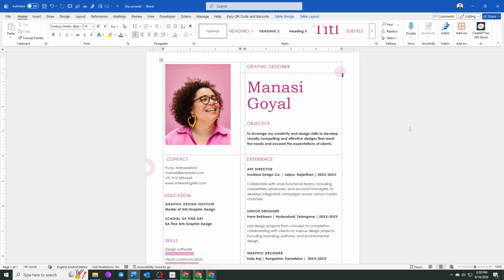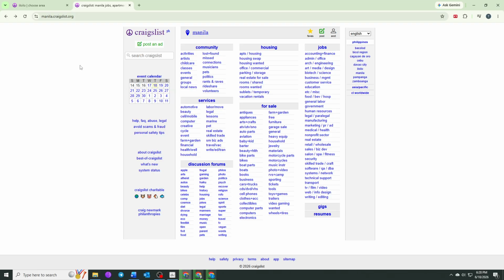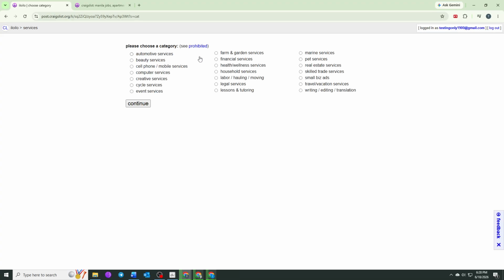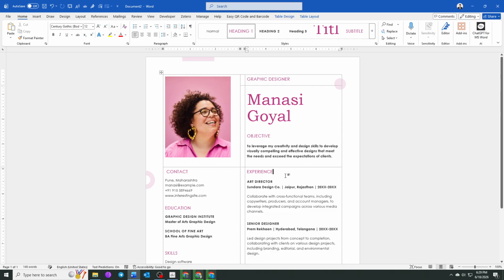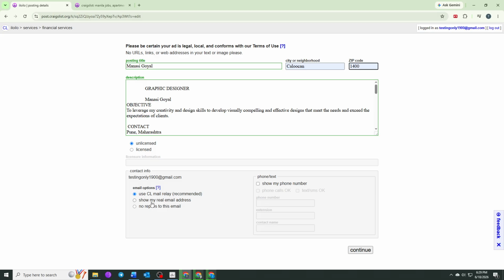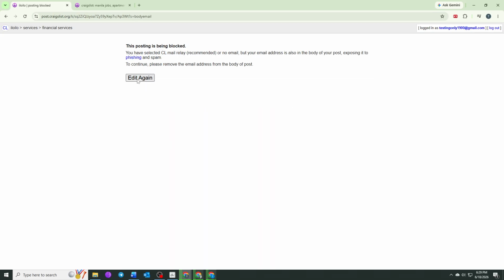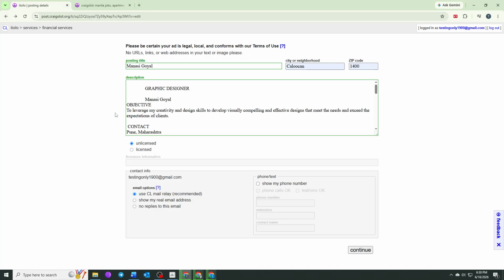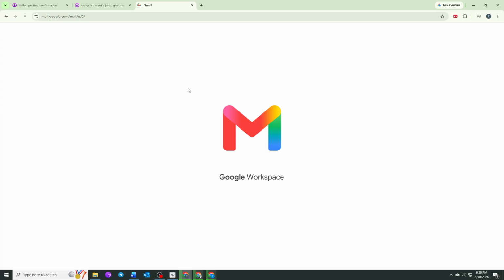How To Post Resume On Craigslist [2026 Guide]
In this comprehensive guide, we’ll walk you through the step-by-step process of posting your resume on Craigslist in 2026. Whether you're a job seeker looking for new opportunities or a professional wanting to showcase your skills, this video provides valuable tips and tricks to ensure your resume stands out in the crowded job market.

By the end of this video, you’ll learn the best practices for crafting an effective resume, how to navigate Craigslist’s platform, and what to avoid when posting your information.